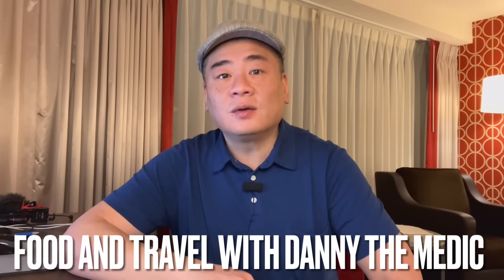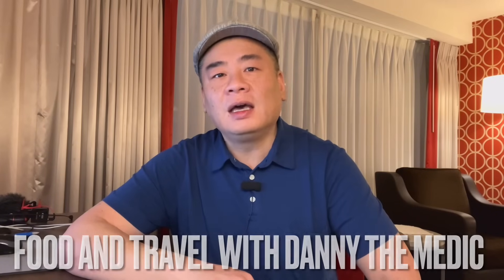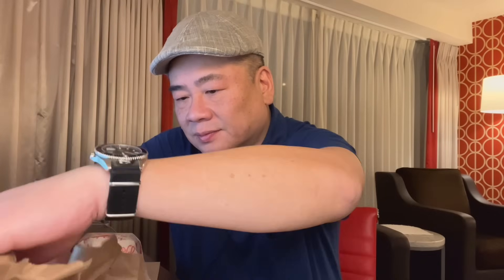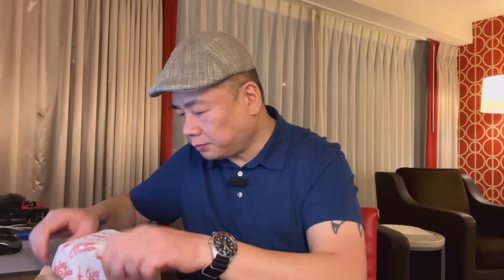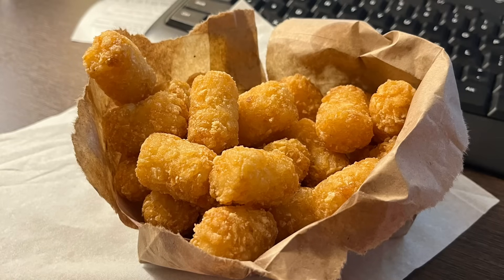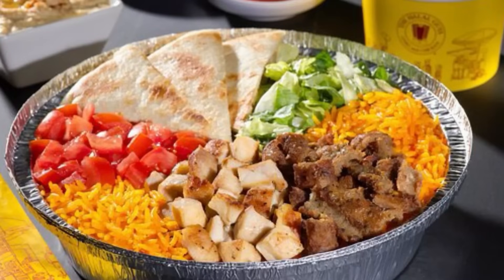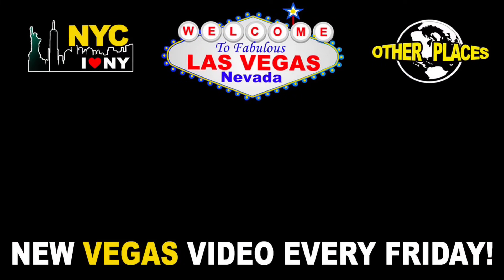Late Night Meal at the Horseshoe, Las Vegas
Its about Midnight here at the Horseshoe Las Vegas, What is there to eat?

10 - The best I had in a very long time.
9 - Excellent.
8 - Good.
7 - Satisfactory.
6 - Mediocre.
5 - Not for me, but nothing technically wrong about it.
4 - Something is slightly wrong.
3 - Something is moderately wrong.
2 - Something is very wrong.
1 - Someone should call the health department.